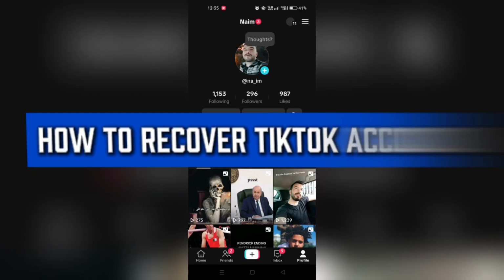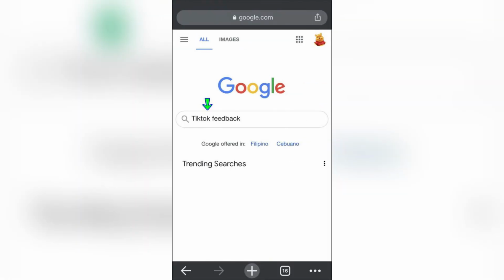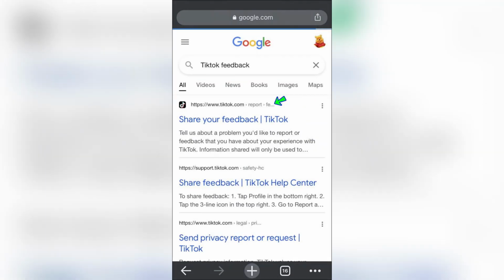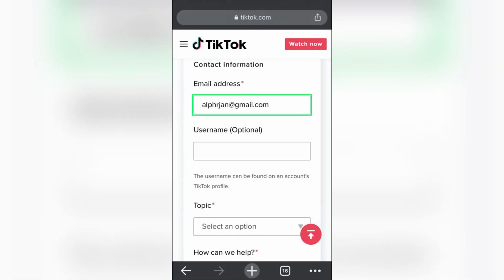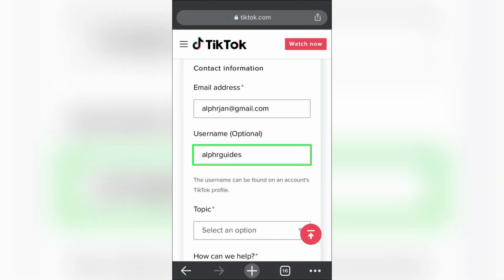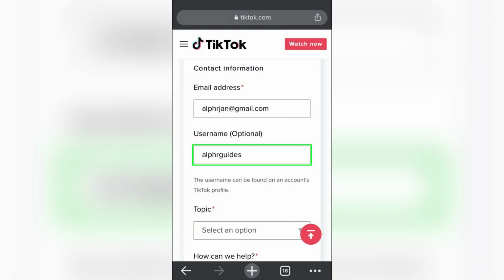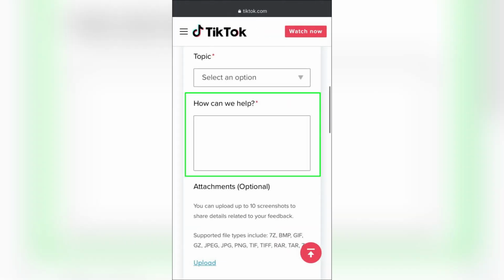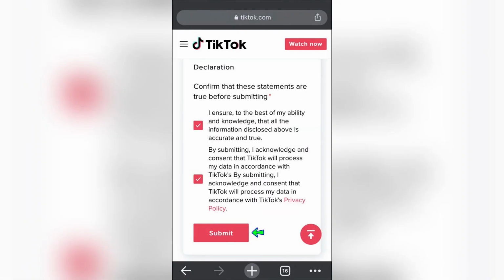How to Recover TikTok Account (Forgot Password, Email, Hacked | 2025)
Lost access to your TikTok account? 😭 Don’t worry! In this updated 2025 tutorial, I’ll show you how to **recover your TikTok account** step by step — even if you forgot your password, lost your phone/email, or got hacked.

✅ Covered in this video:
- Reset TikTok password (with or without phone/email)
- Recover TikTok without login info
- Contact TikTok Support for help
- Fix banned or suspended accounts
- Protect your account from future hacks

🧠 Bonus: Link backup email and enable 2FA for safety.